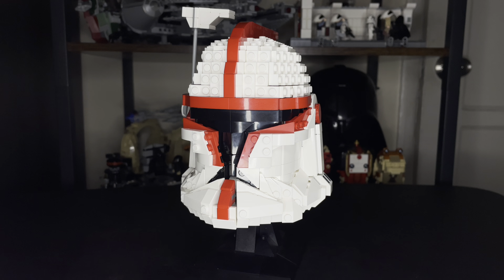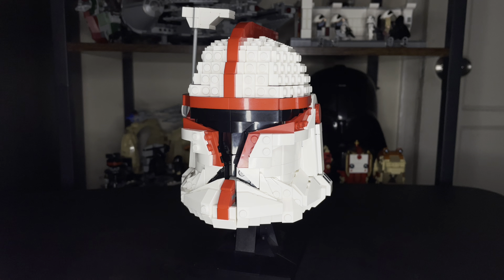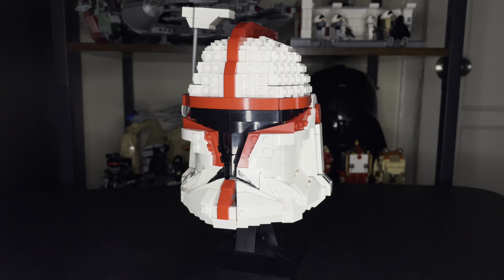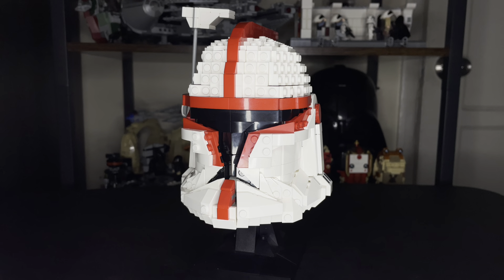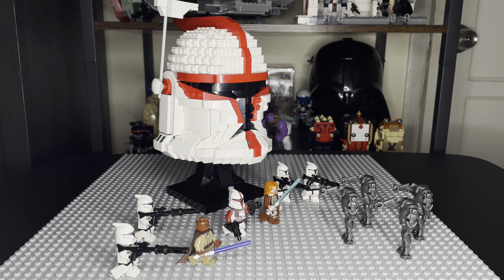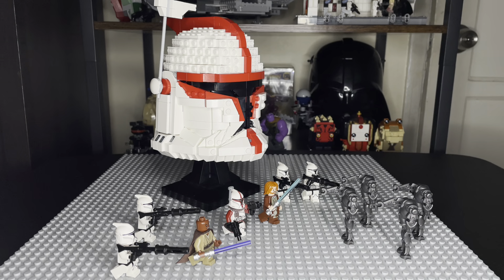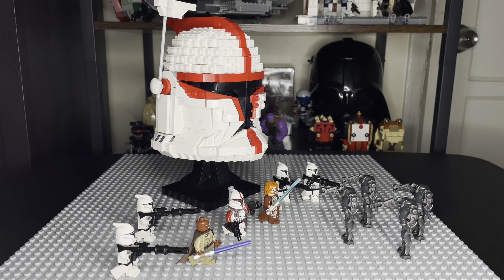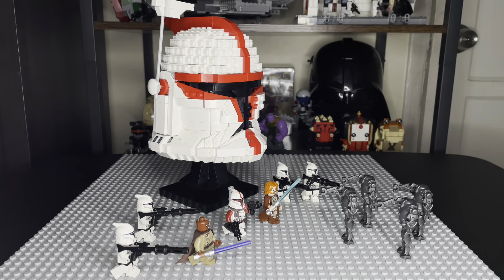LEGO Star Wars Captain Fordo’s Helmet Custom Build (REVIEW)